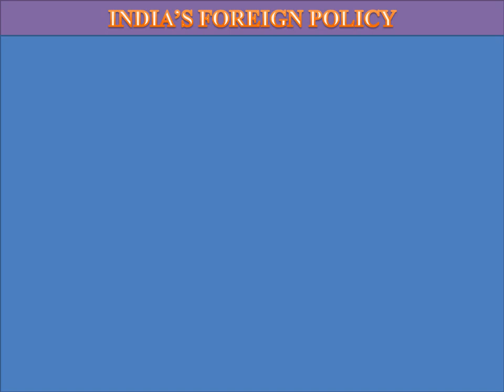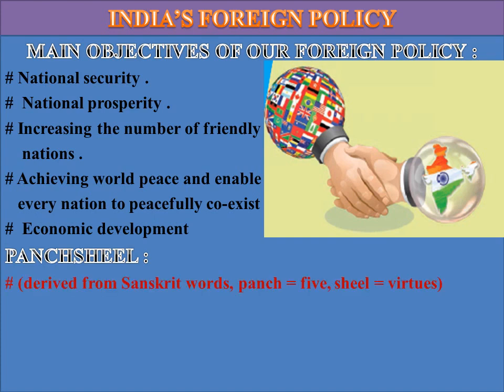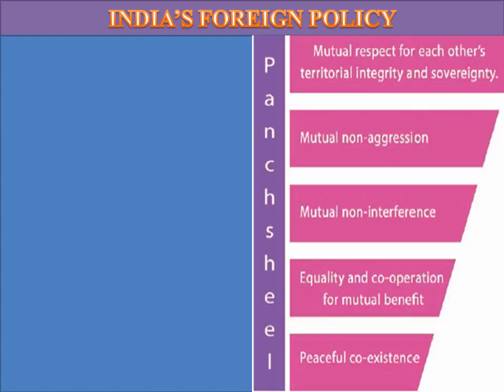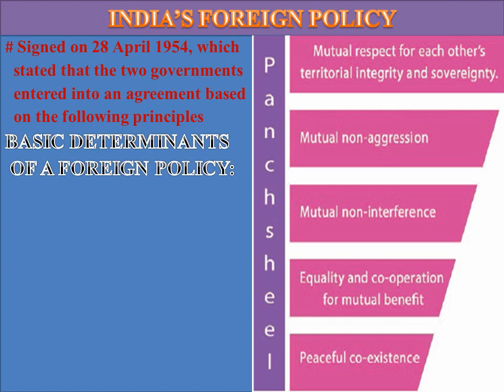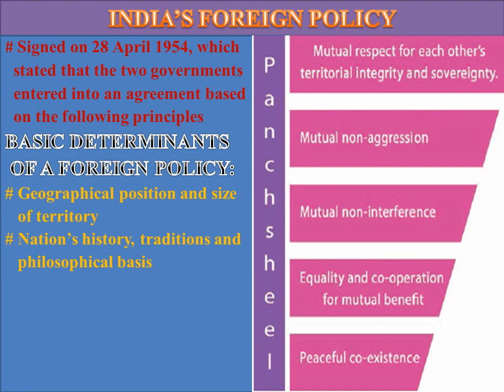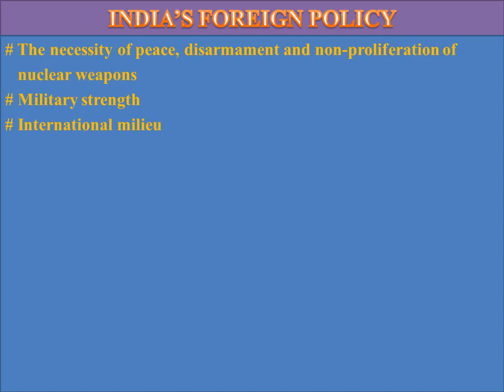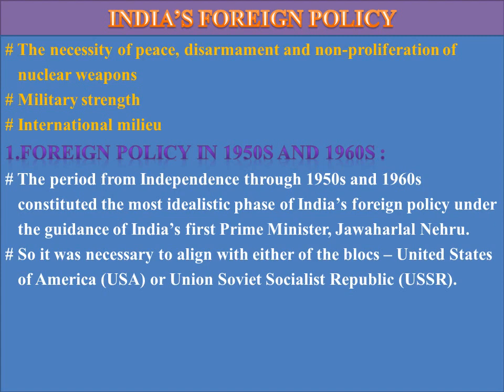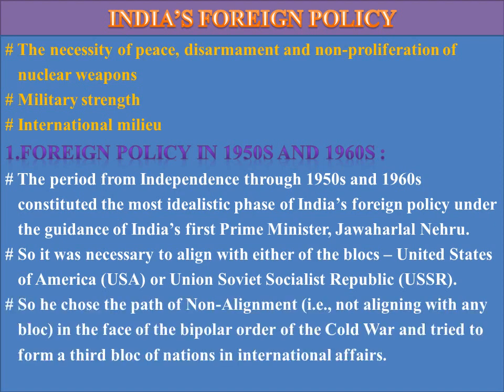India's Foreign Policy (Part - 1)